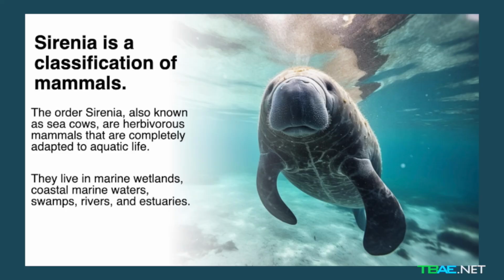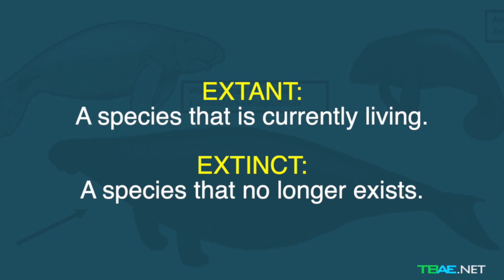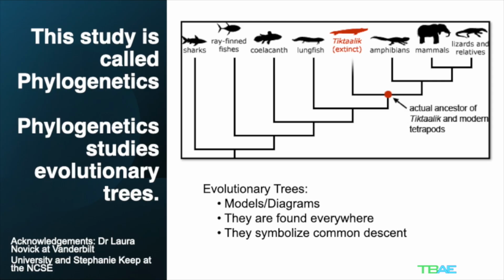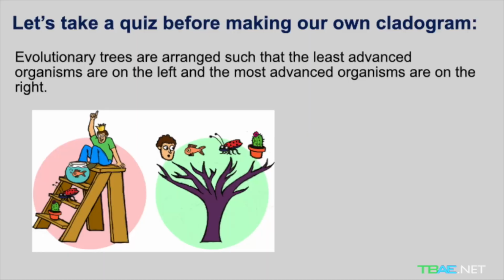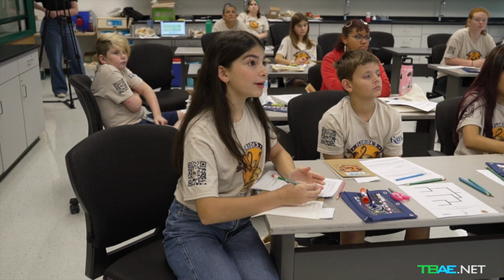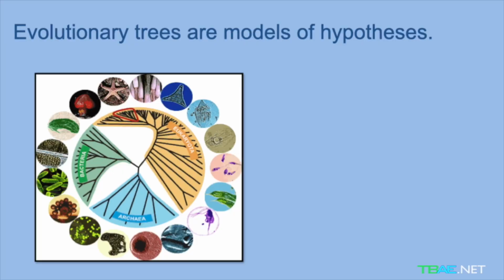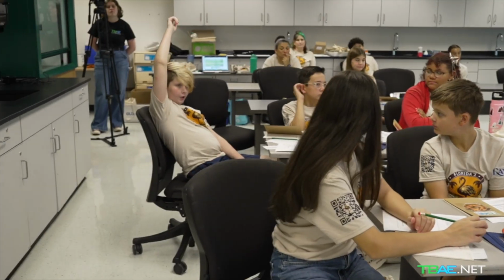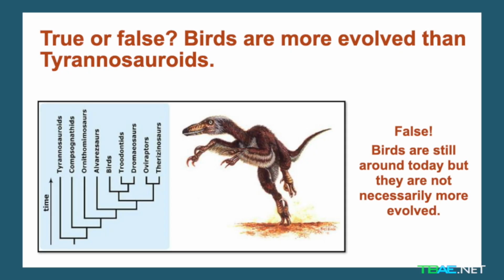TBAE's Florida's Flora and Fauna Classroom Lesson #:1 Manatee Cladogram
Introduce phylogeny, cladograms and manatee evolution with this deep dive into evolutionary trees.